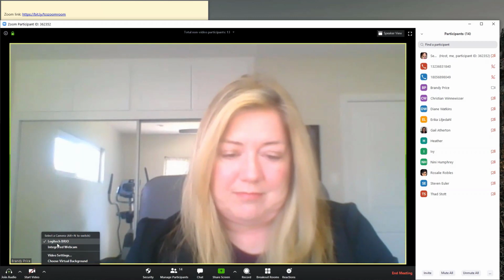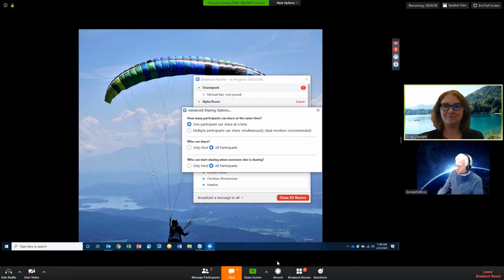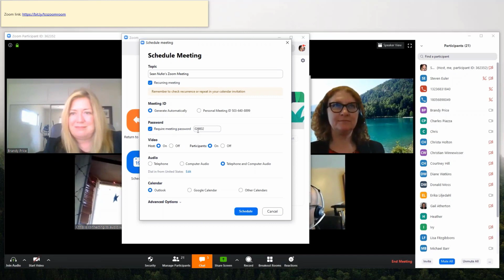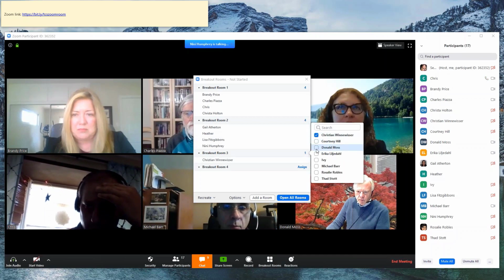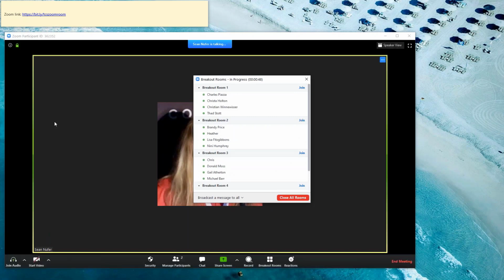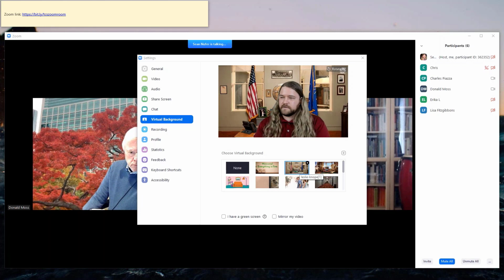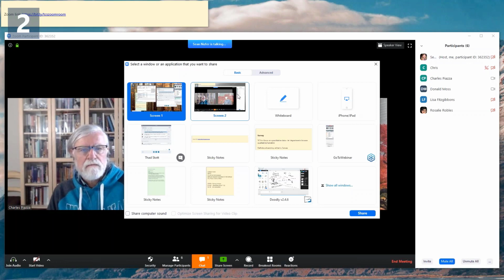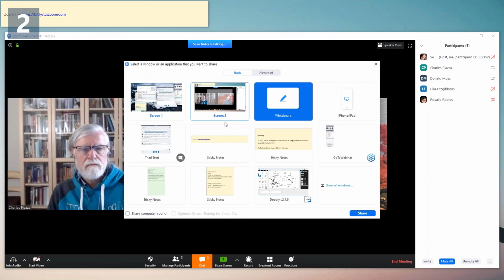How to create breakout rooms in Zoom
Zoom breakout rooms allow professors to divide the class into multiple groups, enabling them to work together in teams during a Zoom video conferencing session. Breakout rooms allow the groups to share their screens, webcam video, and audio with each other. Professors can visit individual breakout rooms to observe or provide guidance and feedback.

In this webinar, we will explore how to create and manage Zoom meeting breakout rooms. We will demonstrate breakout room settings and functionality, as well as best practice tips.

Presenter Bio:
Sean Nufer is the Director of Ed Tech for TCS Education System